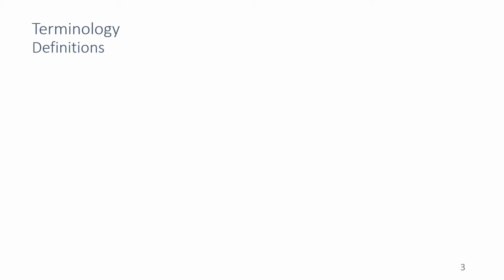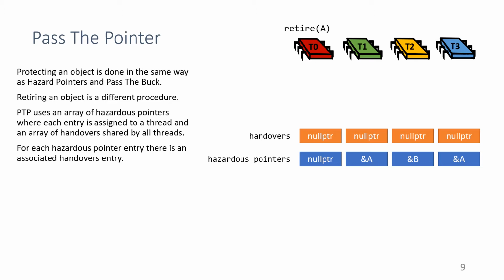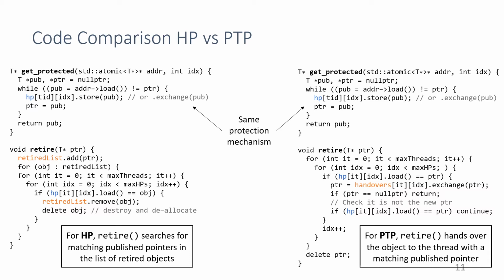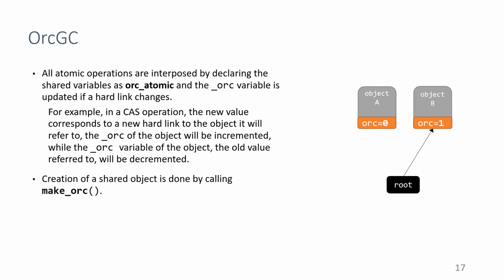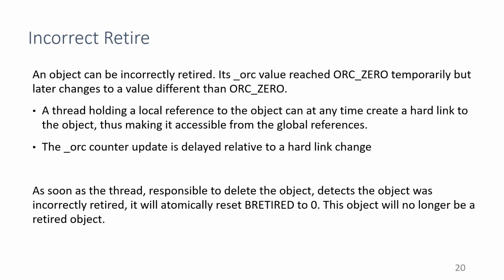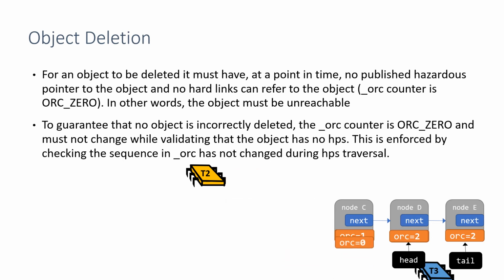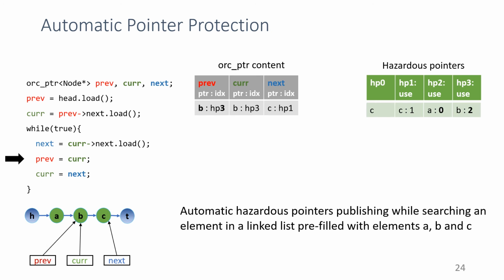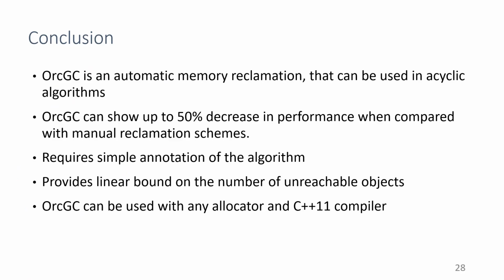OrcGC Presentation 25min